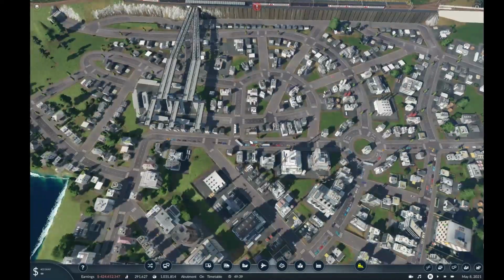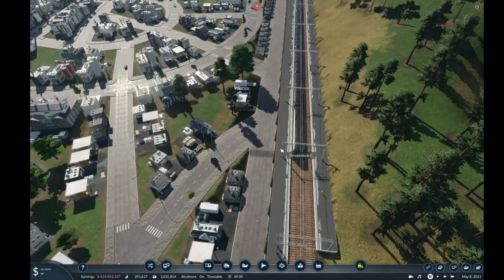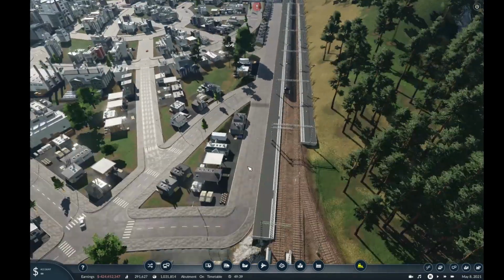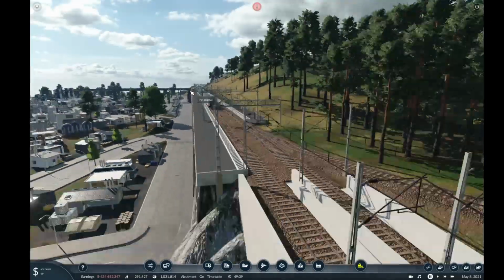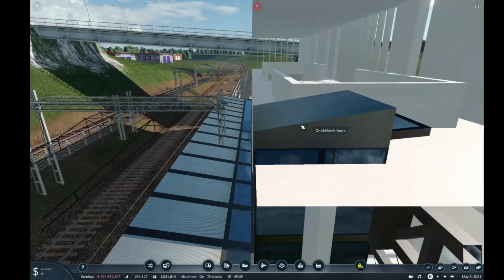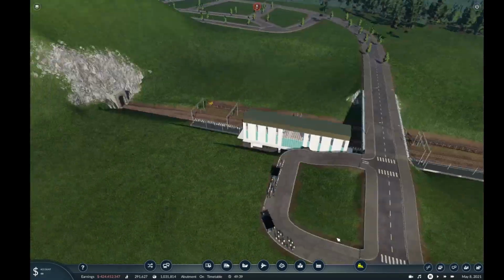Accurate Sweden in Transport Fever [Ep 5] [Örnsköldsvik]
In this video I will show you Örnsköldsvik in closer detail. I will have one town or city per video. So this will be a series were I first take a closer look at the cities that I have made similar to the real cities and then I will show you uppdates on the other cities. Enjoy!